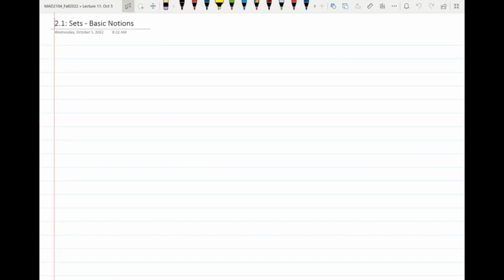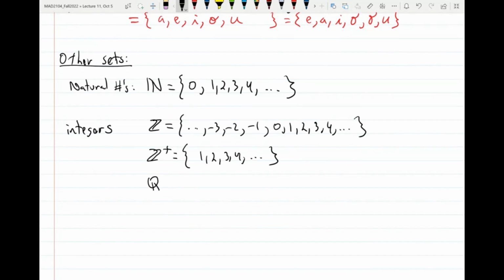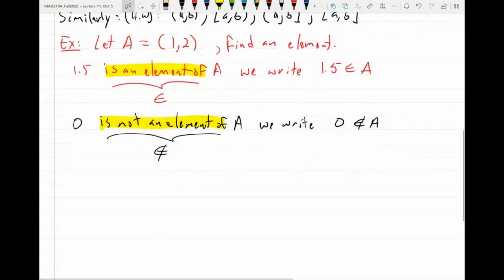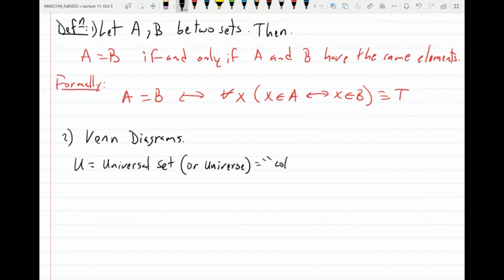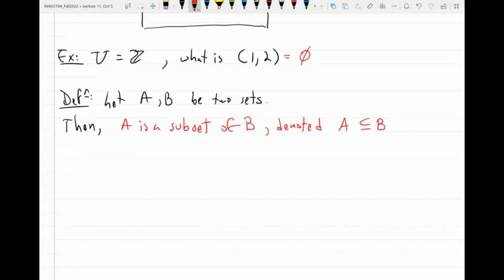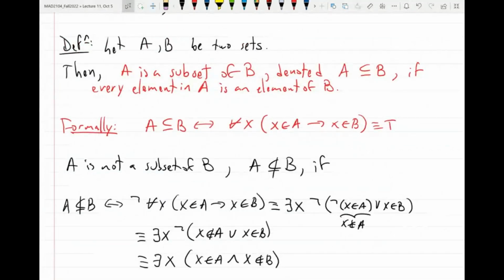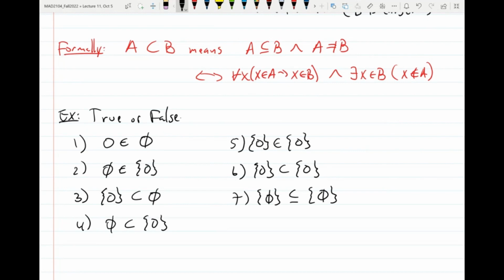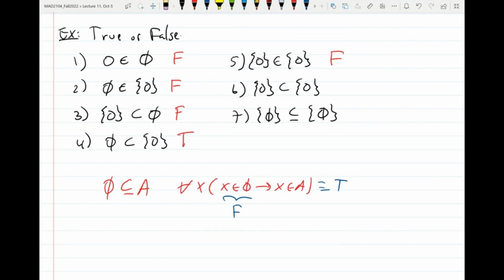Discrete Math - Introduction to Sets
In this lecture we begin introducing basic ideas about sets